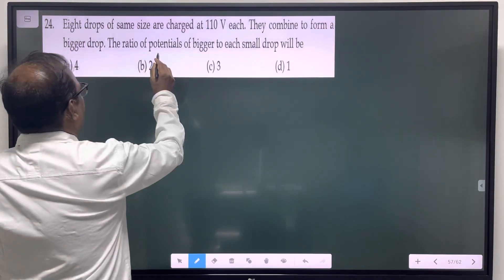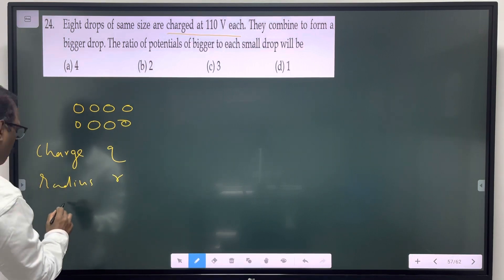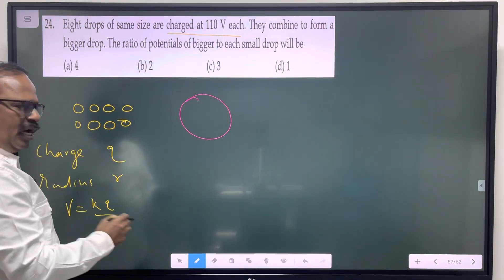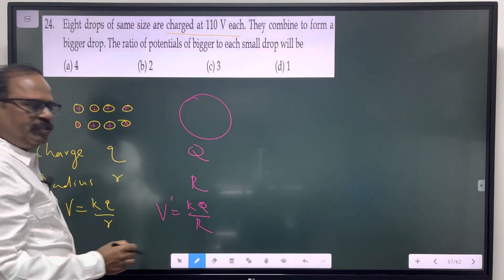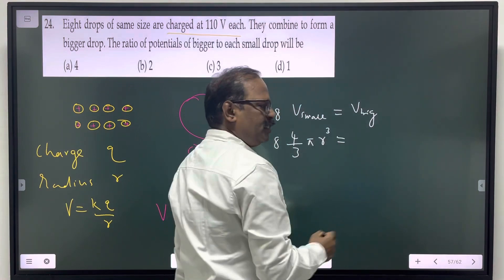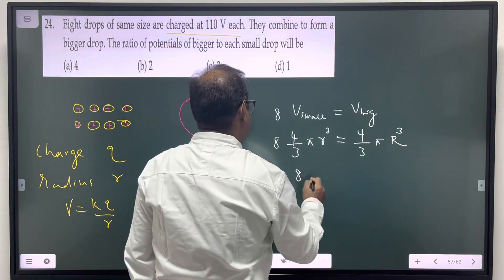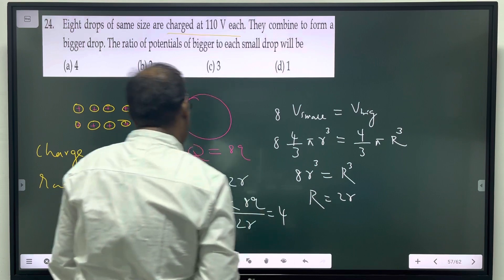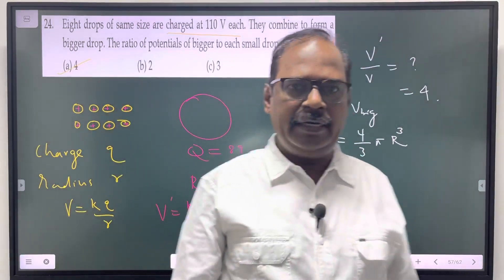100 problems in 100 hours | Problem 24 | Electric Potential | NEET22